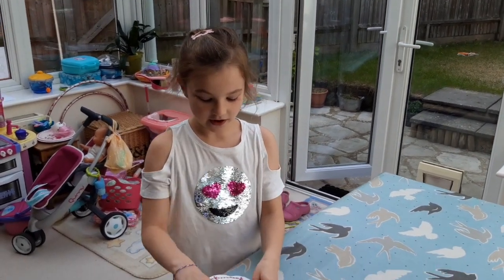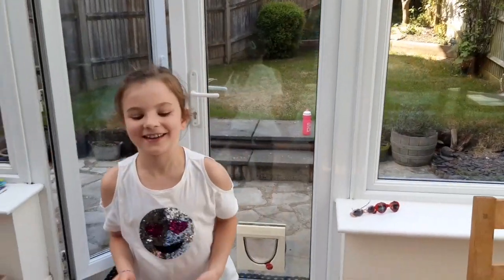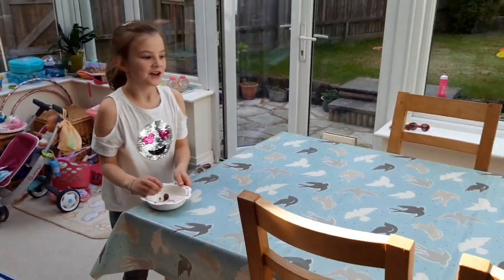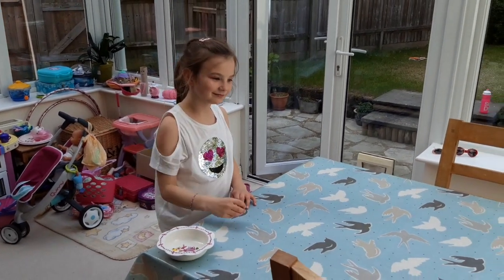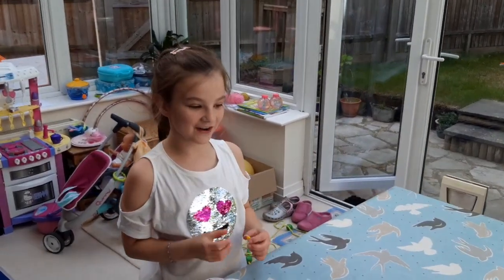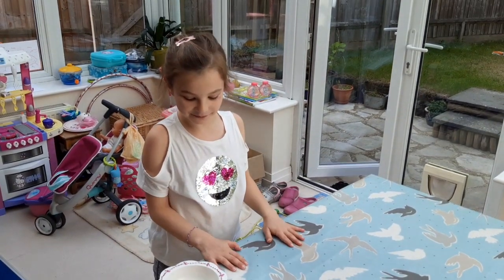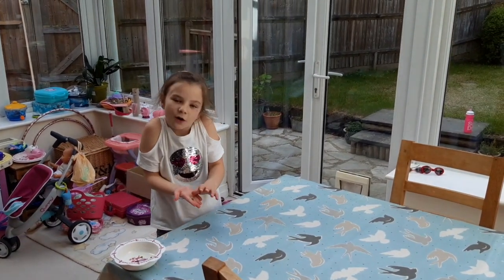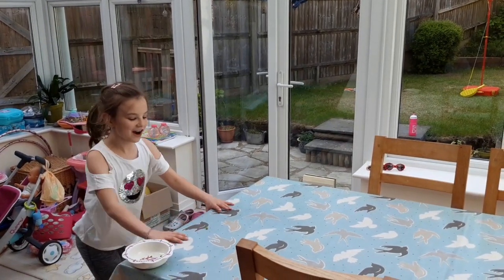Hayleys Pea Experiment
This video is about Hayleys Pea Experiment